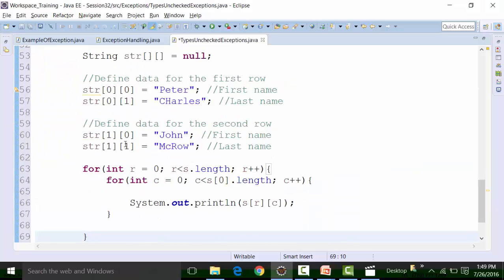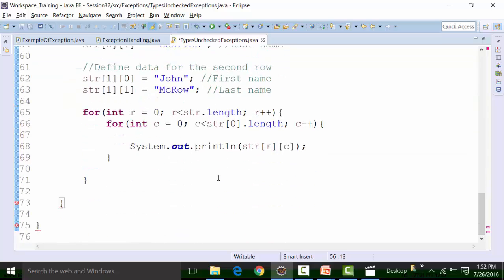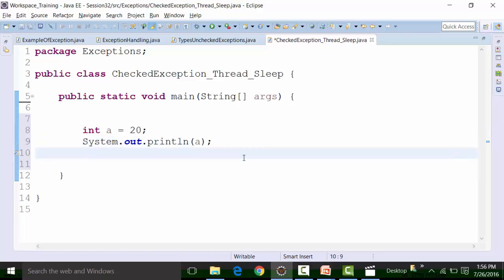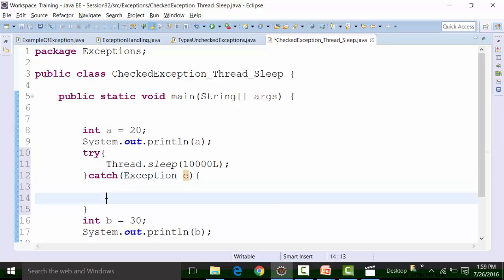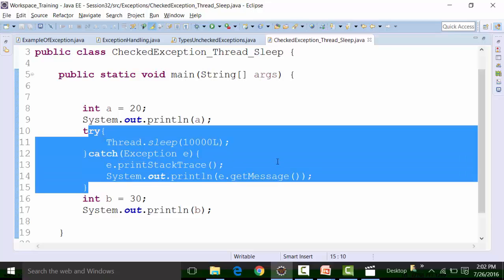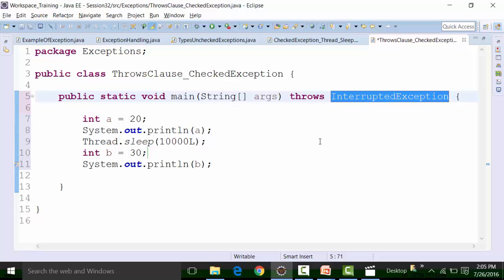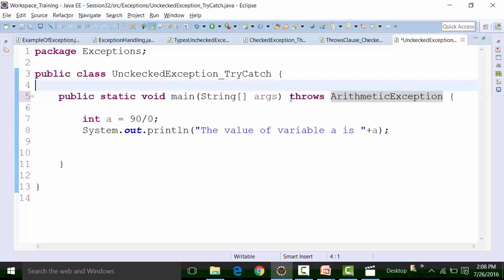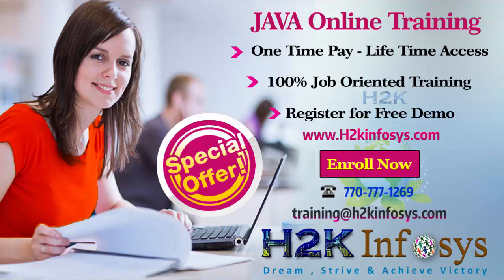Practical Examples Of Exceptions part 3 | Online Java Training Videos | java online course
Practical Examples Of Exceptions part 3 | Online Java Training Videos
in java programming, multiple and hybrid Inheritance is supported through interface only
Types of Inheritance in java Multiple inheritances is not supported in java through class.
 when a class extends multiple classes i.e. known as multiple Inheritance.